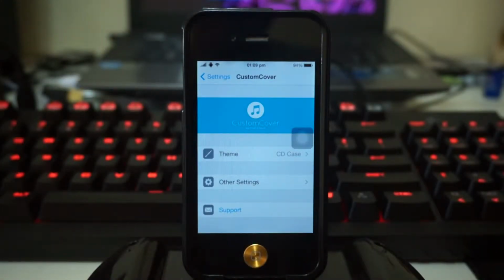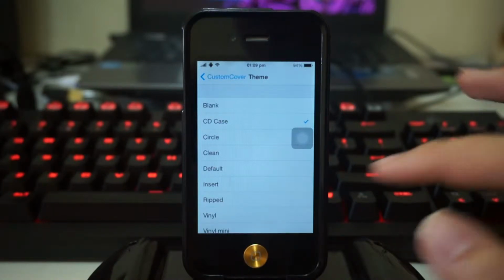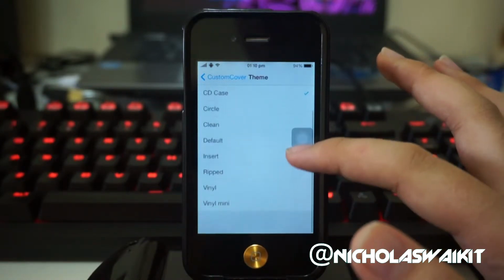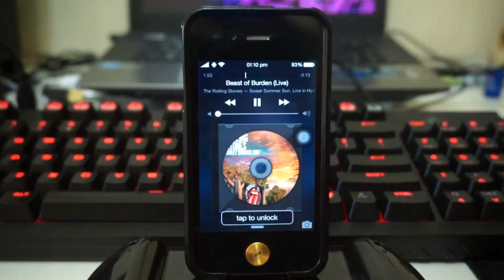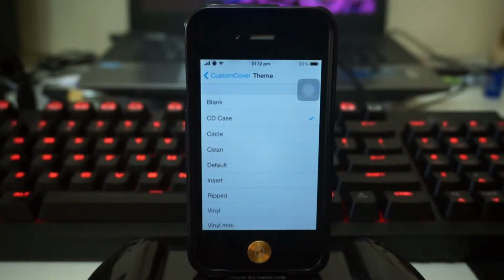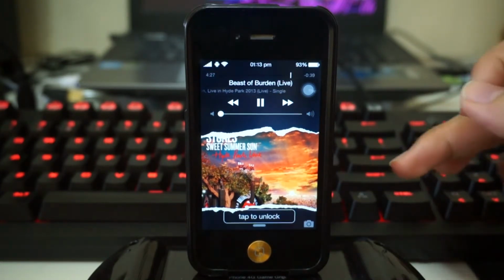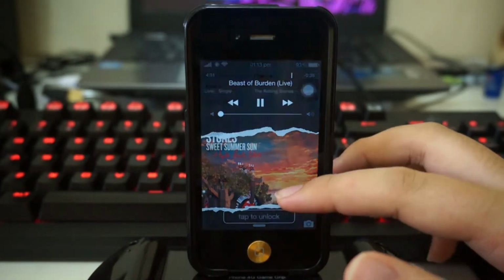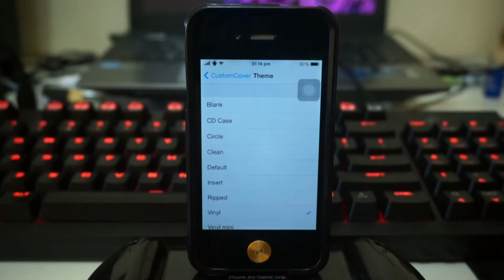[Channel Ad] iOS 7 Cydia Tweak | CustomCover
I did some edits from the original video specially for this channel trailer. Sorry for the re-upload :)

Create custom themes for the lockscreen and music app artwork views.

Default themes include: Vinyl, Ripped (iPhone/iPod Only), Clean, CD Case, Faded, Circle, Insert and Blank.

Also includes:
Options to display artwork as wallpaper (blurred and unblurred) on both lockscreen and in the music app. Option to colourise the controls from the artwork on both the lockscreen and in the music app. Ability to hide the lockscreen music controls.
-Offset options to move the cover/controls to improve compatibility with lockscreen widgets.

Supports all devices on iOS 7
Configure options in the music app

Thank You Guys For Watching ! Do leave a comment or rating =)

SKYPE :
nicholas.kit

Ask me a question ! :D

Check them out, they produce great techno music 

About -- NicholasKit  IOS
A blog site that gives you complete coverage of Apple, iOS, Mac, iPhone, iPod Touch, iPad, Apple TV, Cydia, Jailbreak, Winterboard themes, Tweaks, Hacks, Mods and Apps. Basically anything that involves your Apple products hardware to software. And also not to forget, gaming,

Compatibility: Requires iOS 7.0 or later. Compatible with iPhone 4, iPhone 4S, iPhone 5, iPhone 5c, iPhone 5s, iPad 2 Wi-Fi, iPad 2 Wi-Fi + 3G, iPad Wi-Fi (3rd generation), iPad Wi-Fi + Cellular (3rd generation), iPad Wi-Fi (4th generation), iPad Wi-Fi + Cellular (4th generation), iPad mini Wi-Fi, iPad mini Wi-Fi + Cellular, iPod touch (4th generation), and iPod touch (5th generation). This app is optimized for iPhone 5 and iPad Air.

Best Cydia Tweak Of May 2014
Best iOS 7 Jailbreak Tweaks for iPhone, iPod, and iPad 2014